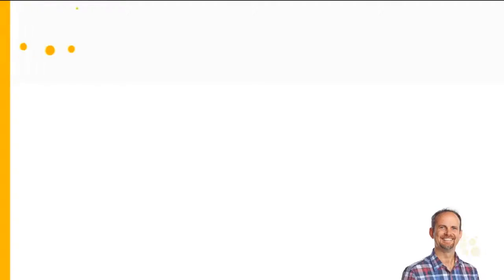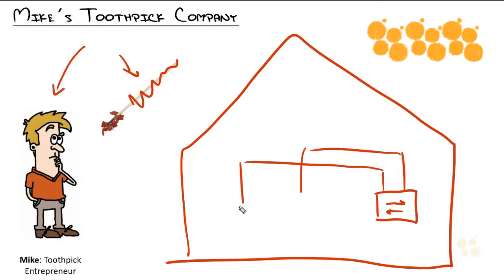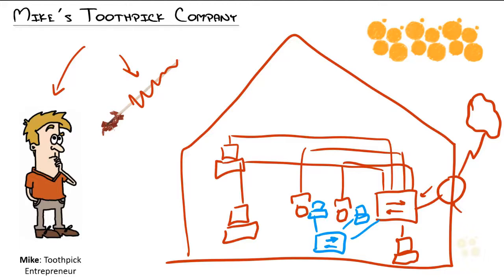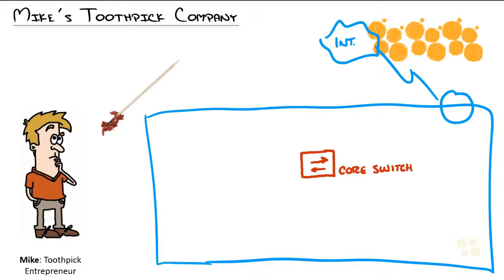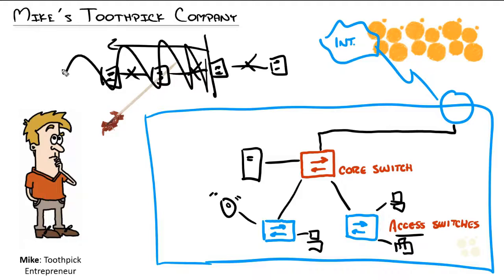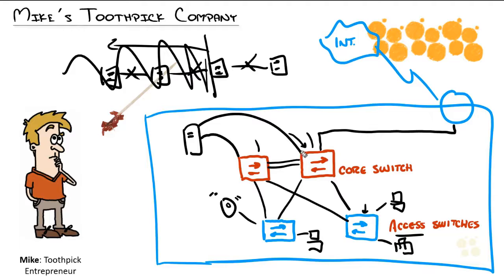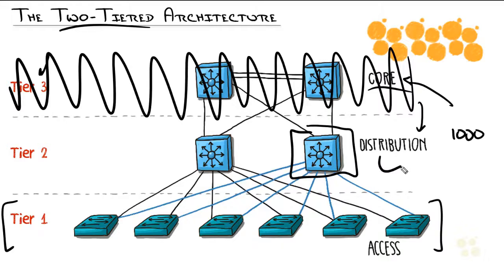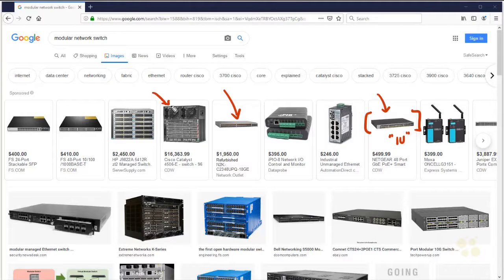36. Two Tier Architecture